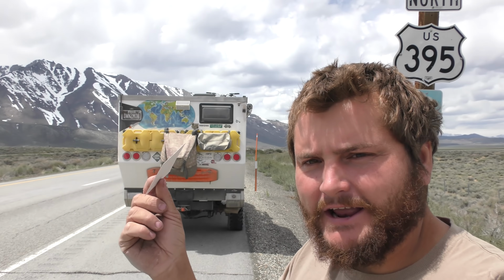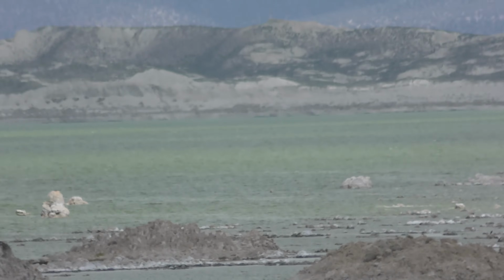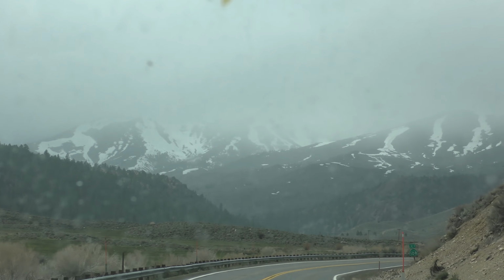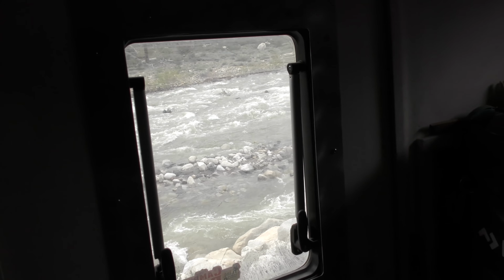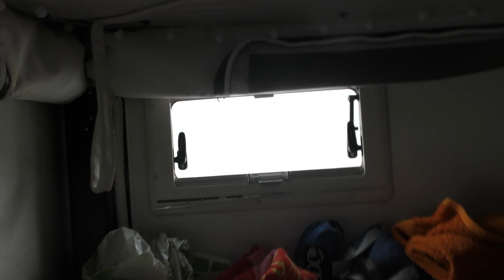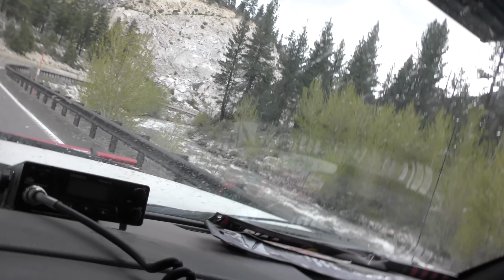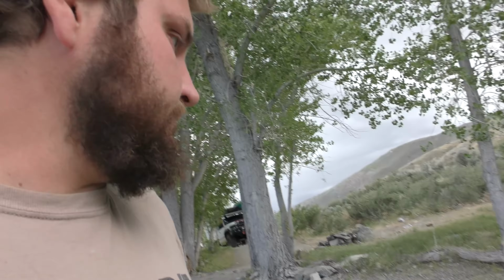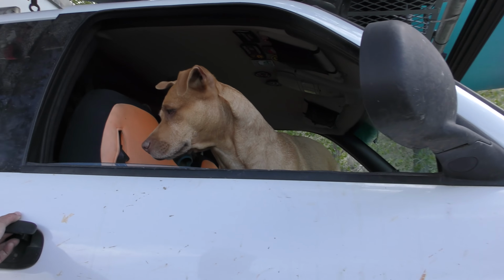Full Time Truck Camping - my Favorite Highway in California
Throwback thursday! In the next few throwback episodes we will follow this same timeline, and tell the story of how we had to get some repairs done on the Dodgemahal before heading further north.

Have you seen the website?